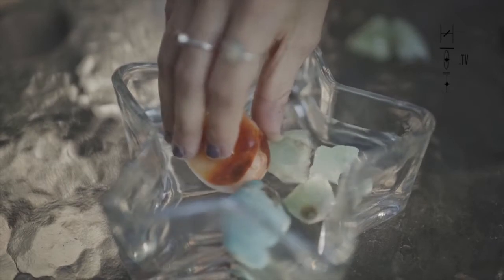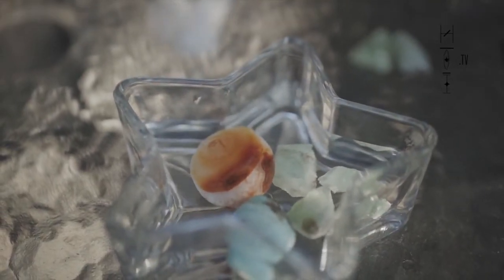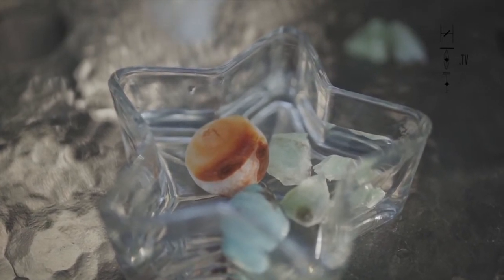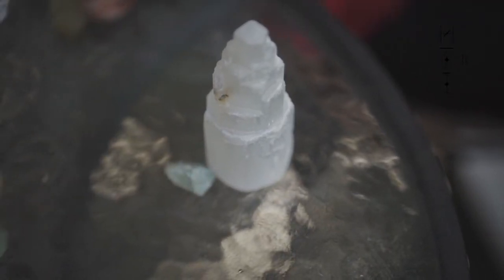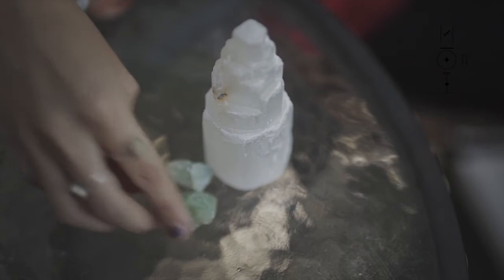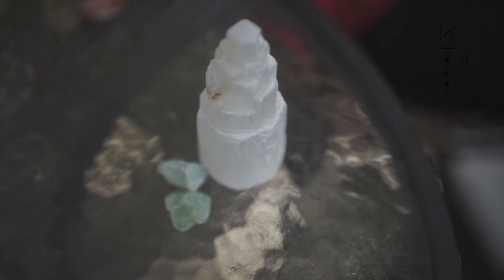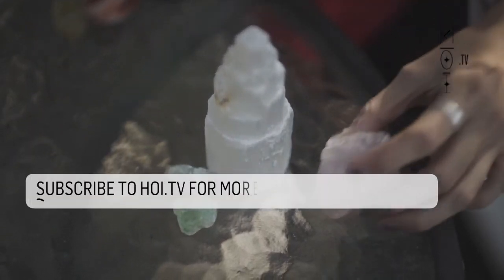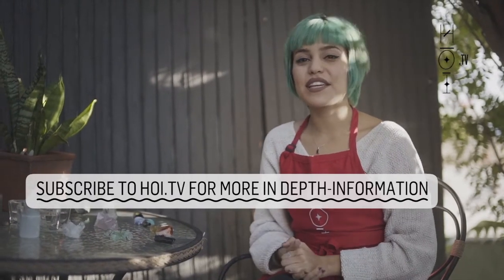How to Cleanse and Charge Crystals | HOI.tv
In today's video, we share with YOU a basic introduction on cleansing and charging crystals. A free tutorial from HOI.tv that dives into the care for crystals and how they work. We have a wide selection of crystals available on our website that you can use with the intention of your choice.